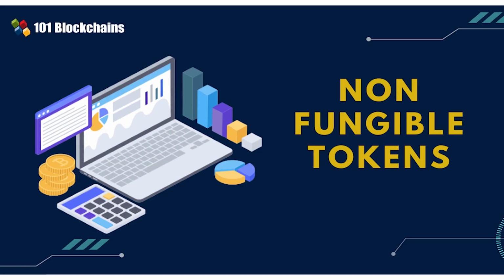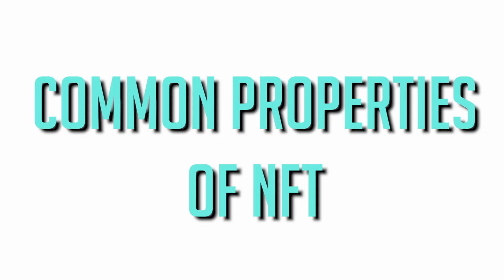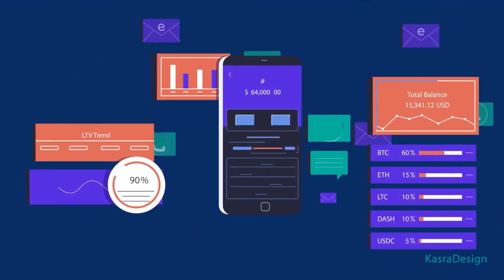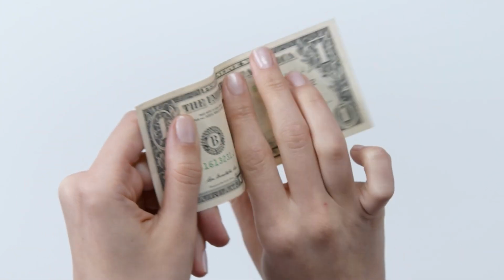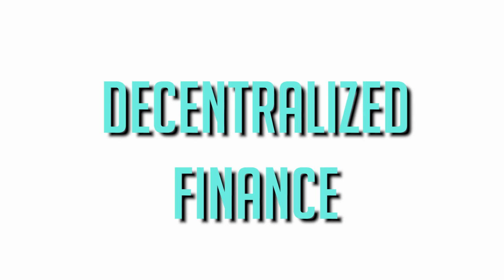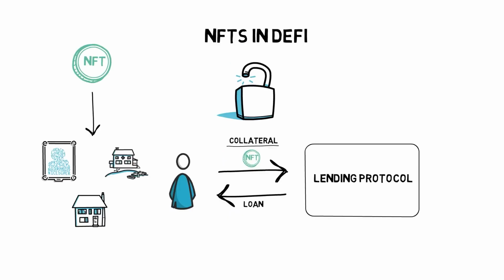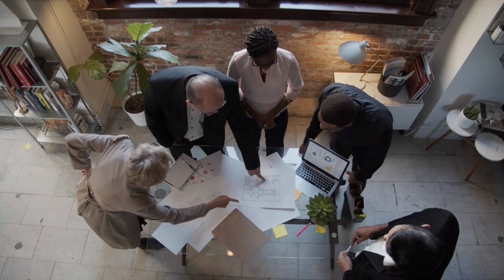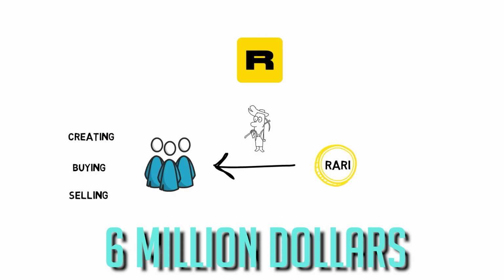What Are NFTs? How To Make Money From An NFT!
In this video I will answer the question of, what are NFTs? and how to make money from an NFT in todays crazy world of cryptocurrencies and bitcoin.

Stock Market Now brings you the latest stock market news along with recent investing strategies and tips on how to make money in the stock market consistently. We cover the hottest tech stocks such as Tesla and Nio and we also cover long term blue chip stocks such as Apple, Facebook, Netflix, Google and Amazon. Tune in to find out the latest trends in investing history.